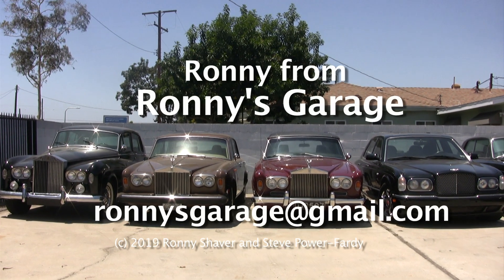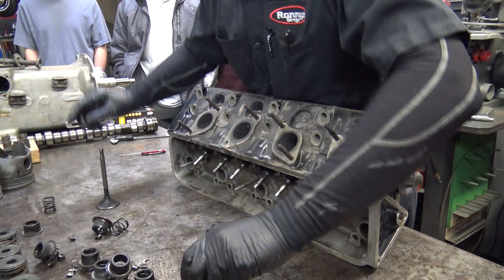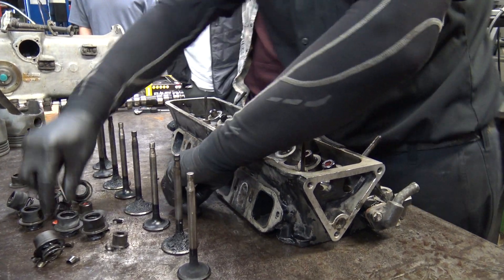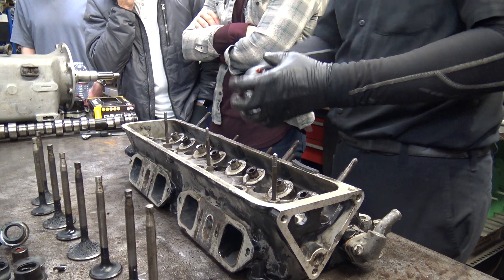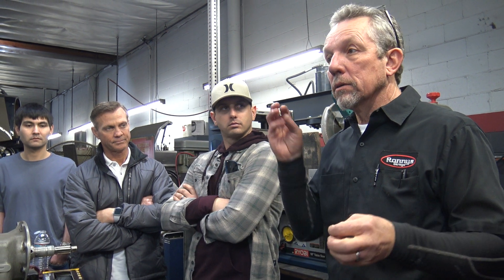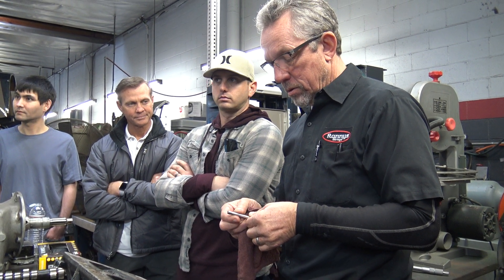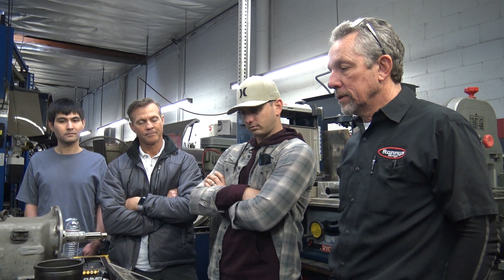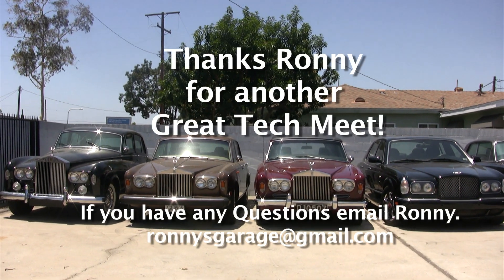Silver Cloud III Engine Part 6 of 6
Ronny Shaver of Ronny's Garage presents his monthly tech meet at his facility in California. This tech meet covers the Silver Cloud III (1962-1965) engine and a cracked block. This tech meet is in 6 parts (each about 10 minutes in length). This is the last video in this tech meet. Thanks Ronny for another great tech meet! Many of the repairs call for a degree of mechanical competence, experience and expertise. If not performed properly, the attempted repairs may result in property damage and personal injury."